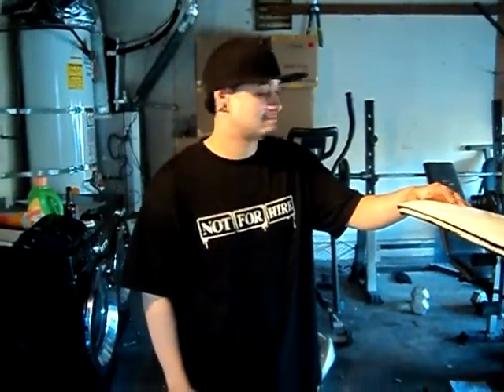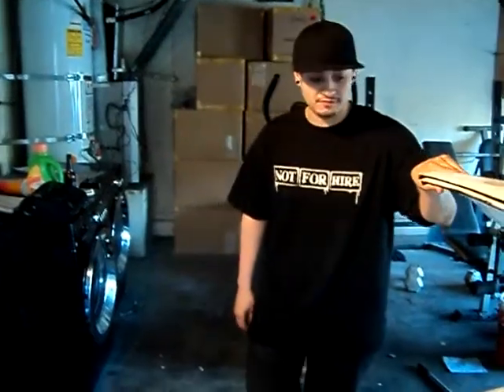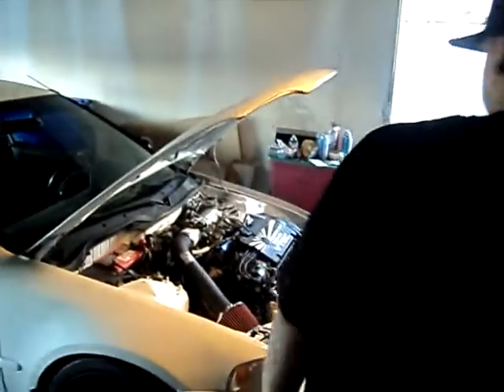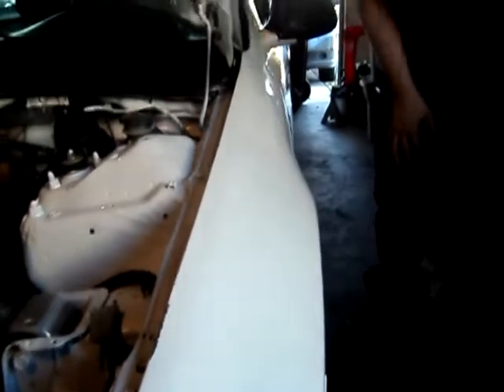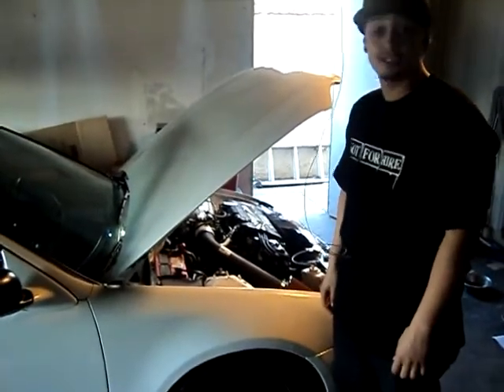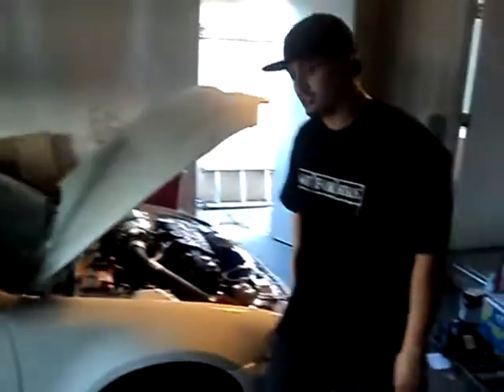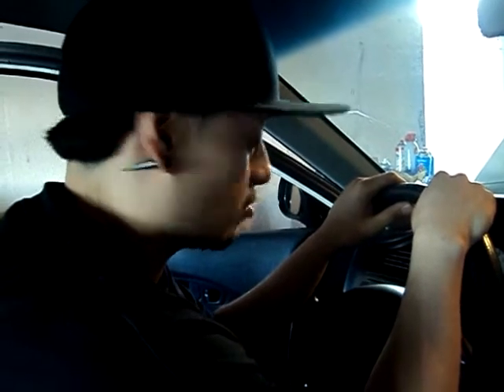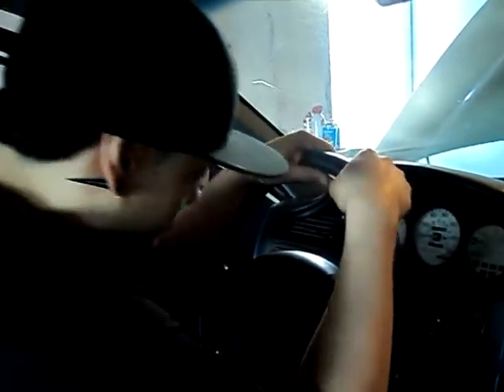honda civic hatchback project update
Vtec torque quarter mile builds new projects turbo boost or na power  racing illegal legal high rpm reving weight reduction winning loosing and much more just a sneak peak of the goods that are coming soon.